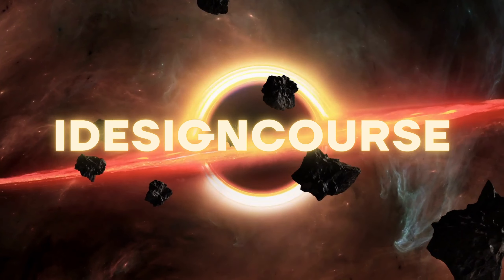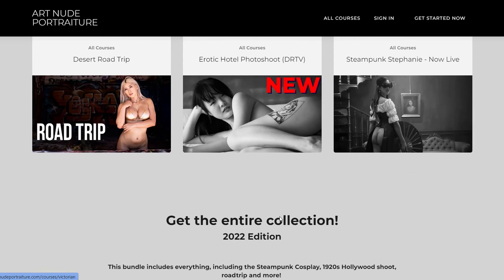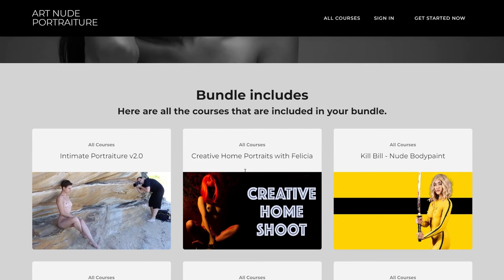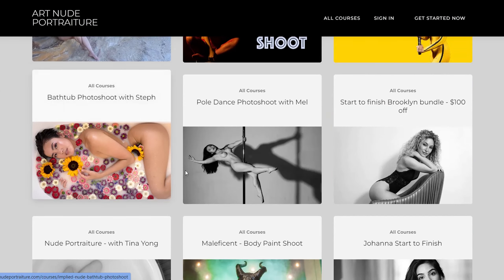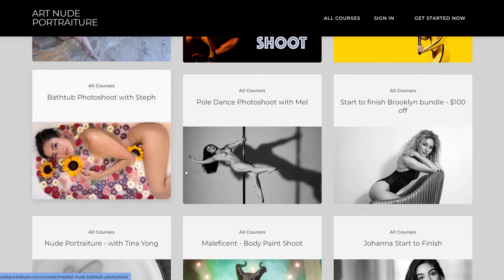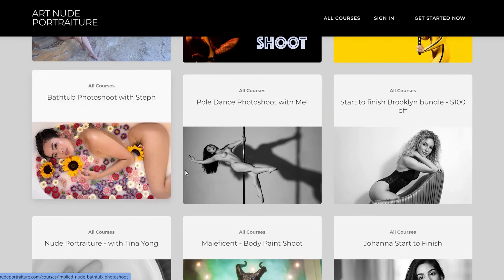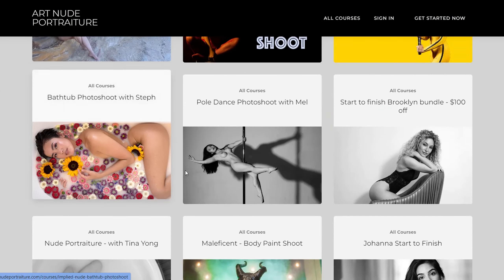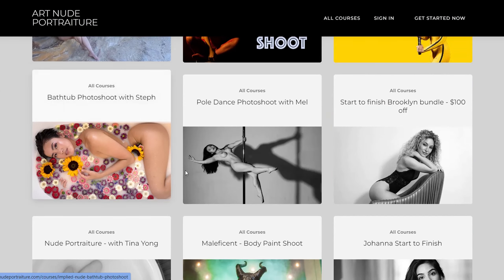Master the Art of Nude Portraiture with the Art Nude Portraiture 2022 Complete Bundle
Art Nude Portraiture 2022 Complete Bundle – Matt Granger

The Art Nude Portraiture 2022 Complete Bundle is a comprehensive photography course created by Matt Granger. This bundle is designed to provide photographers with in-depth knowledge and techniques for capturing stunning art nude portraits. From lighting and posing to composition and editing, this course covers every aspect of creating artistic and tasteful nude images. By enrolling in this course, you will gain valuable insights and practical skills to enhance your photography portfolio and explore the art of nude portraiture with confidence. Join Matt Granger in this exciting journey of artistic expression and take your photography skills to the next level.